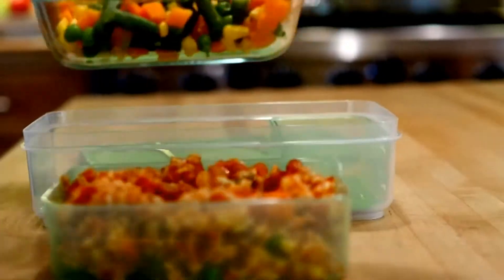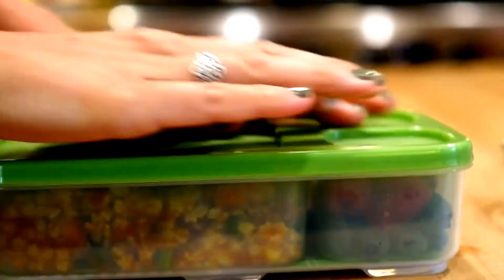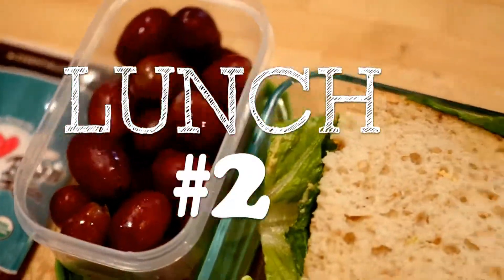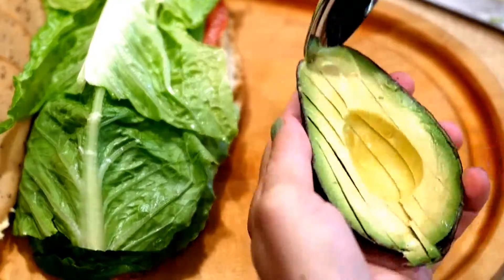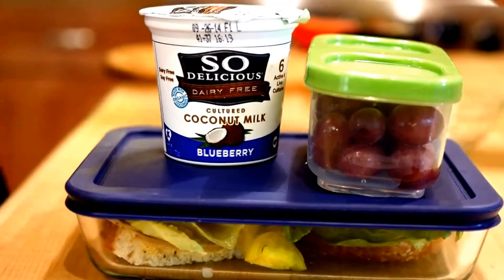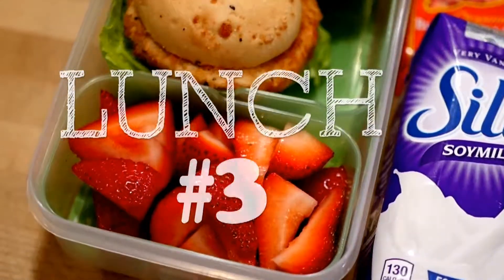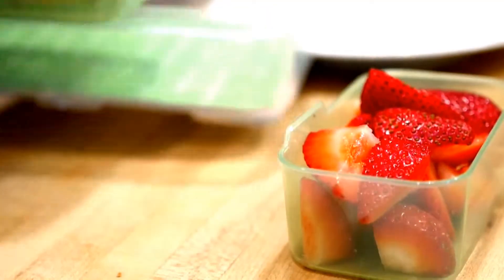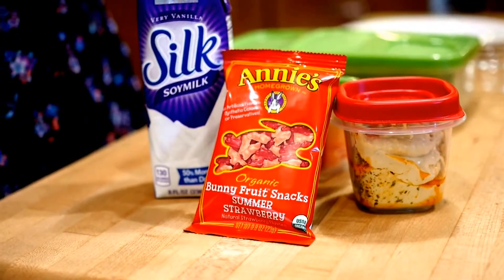chemistry experiments for class, | food chemistry experiments, | physics experiments